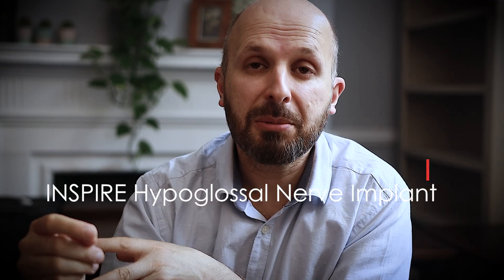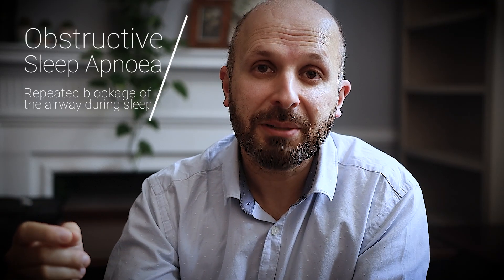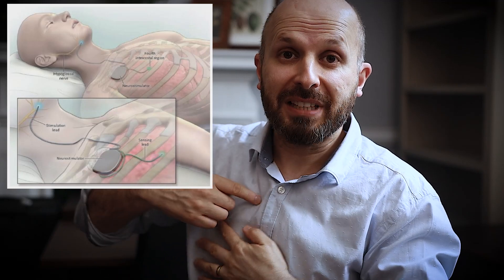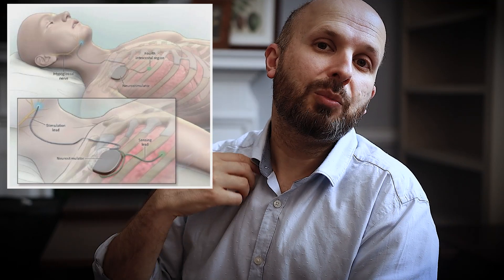Hypoglossal Implant for Sleep Apnoea Free on the NHS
This is an implant that helps people with obstructive sleep apnoea.  Our team completed the first implant for a female patient in the UK today at the Royal National ENT Hospital - UCLH - London.  This implant is available free on the NHS for anyone that is eligible for it.